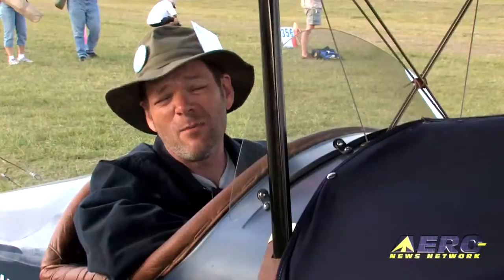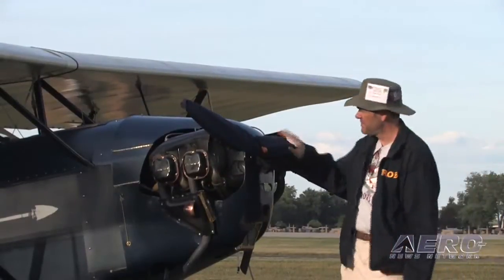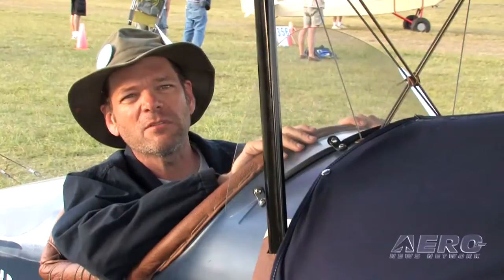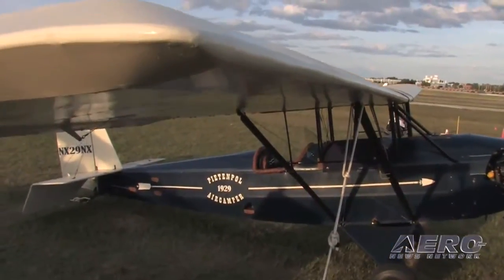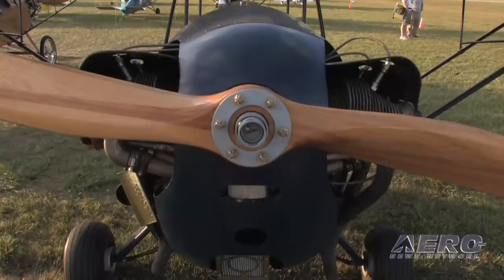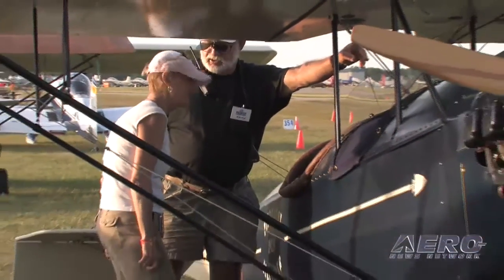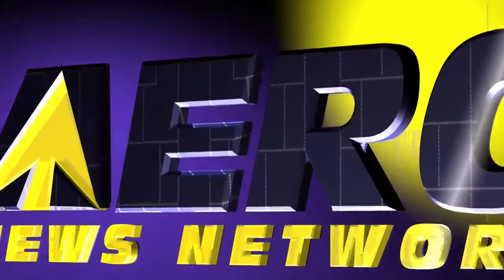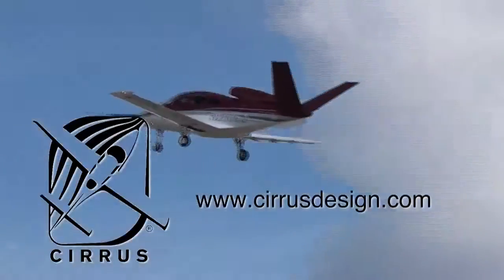Aero-TV: Profiles in Aviation - Rob Bach and His Pietenpol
Vintage Aircraft Enthusiast Rob Bach Introduces the Pietenpol Air Camper
Following World War I, civil aviation experienced an extraordinary surge in public curiosity that ignited pilots, mechanics and enthusiasts alike.  Hundreds rushed to participate in this Golden Age of Aviation, leading to a tremendous increase in technological advancements.  One such participant was Bernard H. Pietenpol, a self-taught airplane designer from Spring Valley Cherry Grove, Minnesota.

Considered the Father of Homebuilt Aircraft, Pietenpol constructed his first homebuilt airplane in 1923, using a Ford Model T engine.  He did not, however, gain world-wide recognition until April of 1930; Pietenpol set out for Minneapolis with two Ford Model A powered airplanes in order to prove to the editor of Modern Mechanics, now Popular Mechanics, that an auto engine powered aircraft could indeed fly.  The editor was so impressed by the aircraft that the Pietenpol Air Camper was featured as the magazines cover story.  With the increased exposure, the airplane became the favorite homebuilt of its day.

Pietenpol intentionally designed the aircraft with the average 1930s American in mind; all materials used were readily available in local stores and the aircraft could be easily built with a minimum amount of tools.  The aircraft was constructed from spruce and plywood, powered by a converted Ford Model A 4 cylinder engine.  Due to the downward thrust of the propeller, the aircraft had a short take off run, allowing the Golden Age pilots to fly it from most off-airport fields.